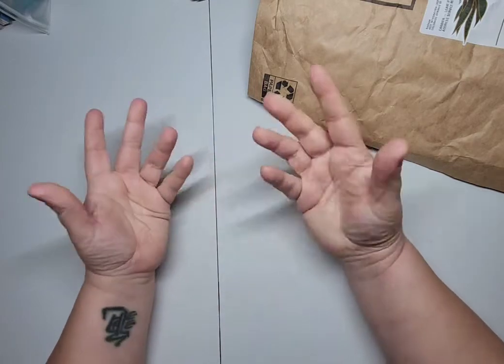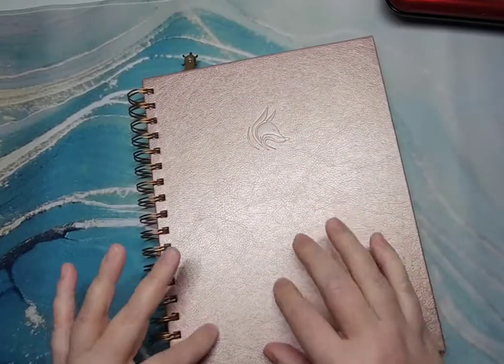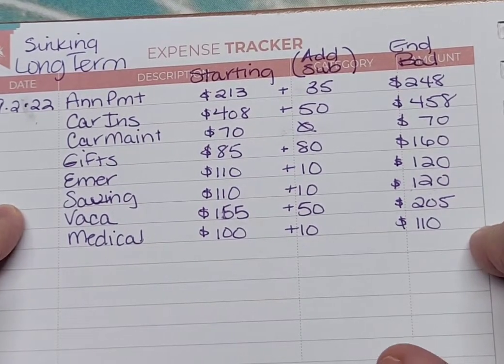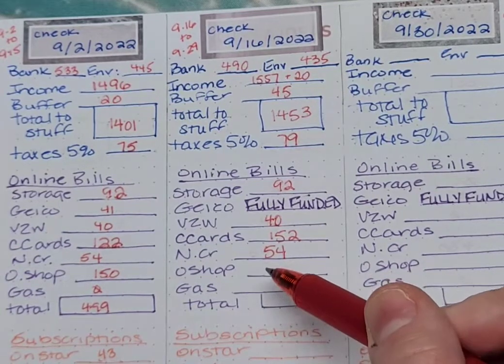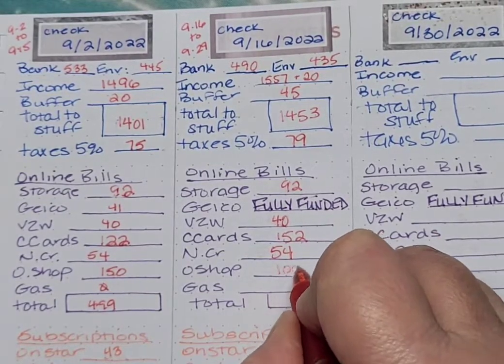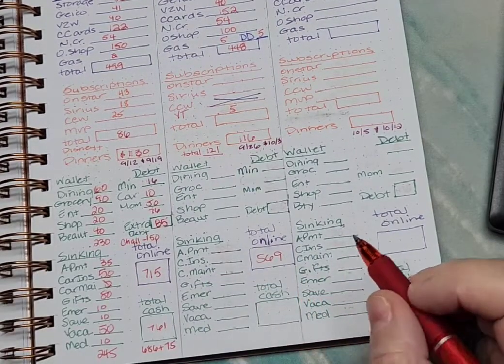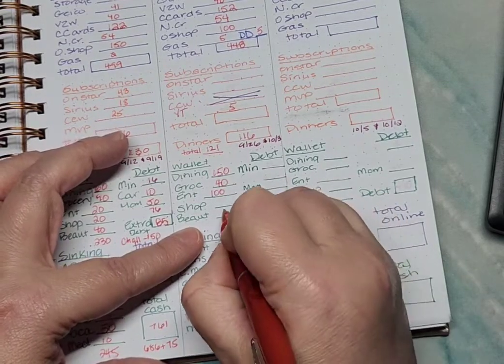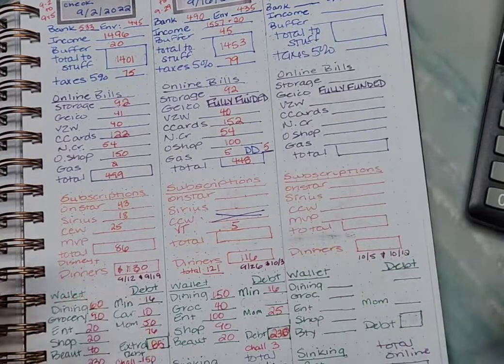Budget breakdown ▪︎ Chat and plan with me, sorry it's a long one...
sorry this is a long video, lots to go over time stamps included so you can skip ahead if you want:

00:00 intro
00:28 skin Update
01:50 Amazon happy mail
03:42 channel name change
06:59 givea-yay winner
09:14 expense tracker
13:16 budget breakdown
38:45 outro